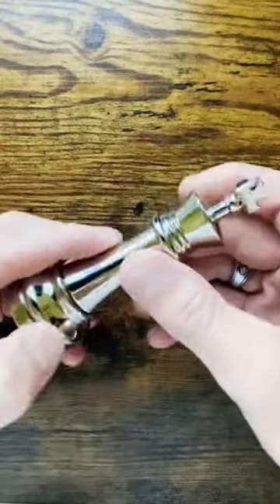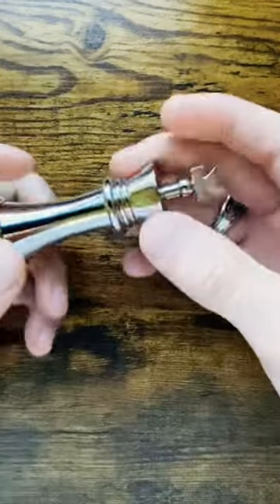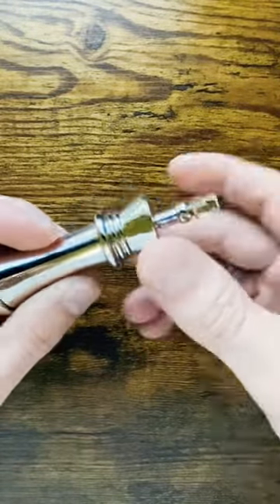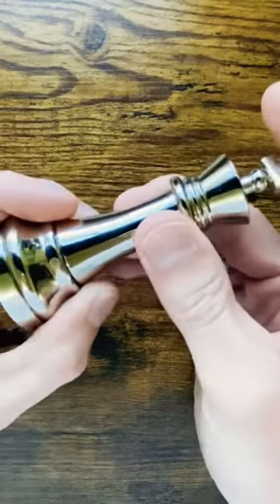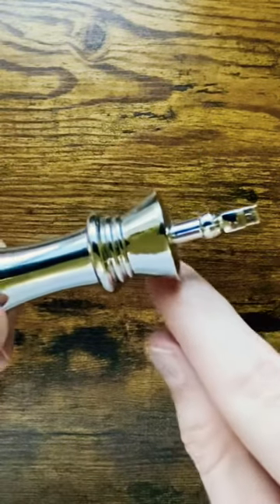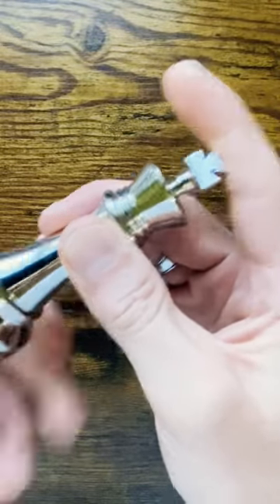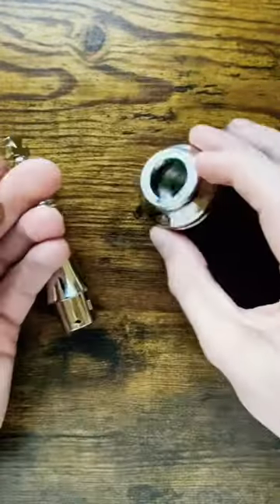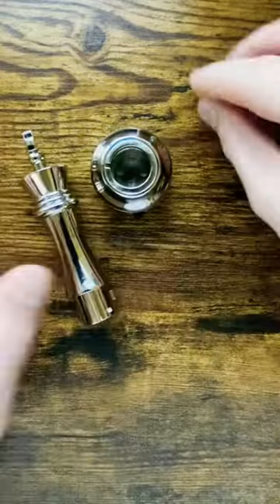Conquering the KING Chess Piece Puzzle by Hanayama!